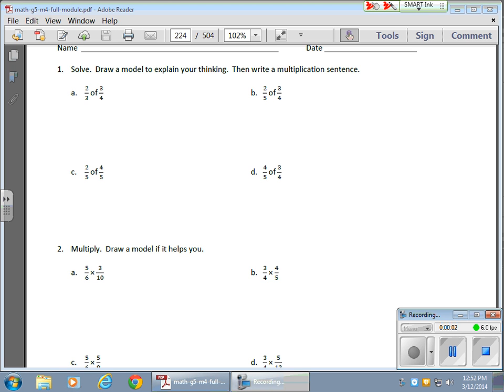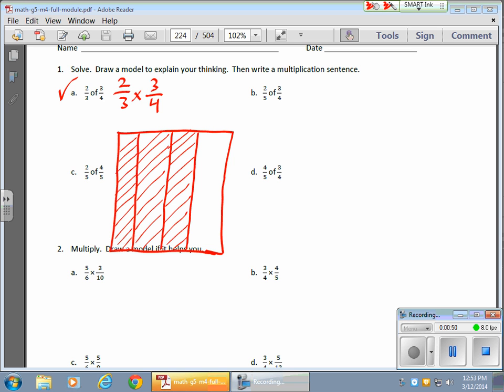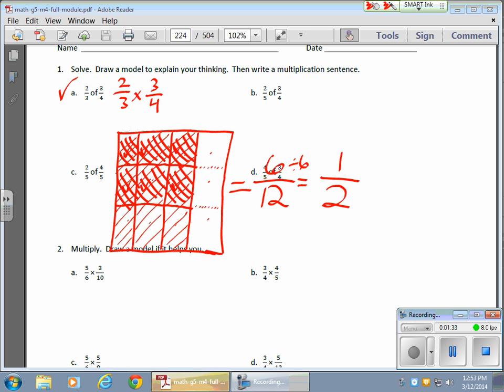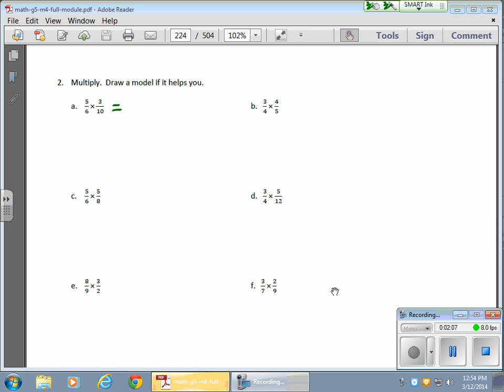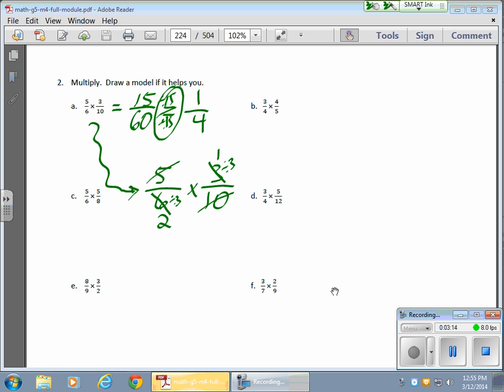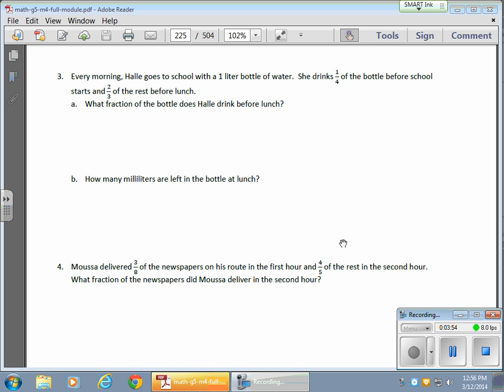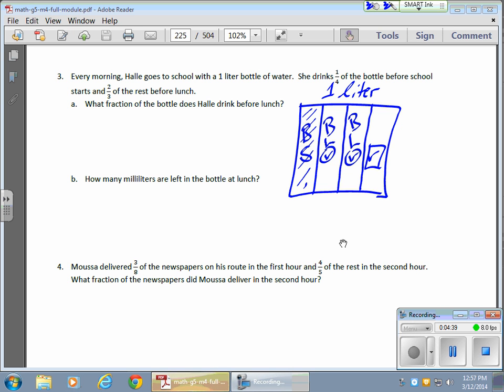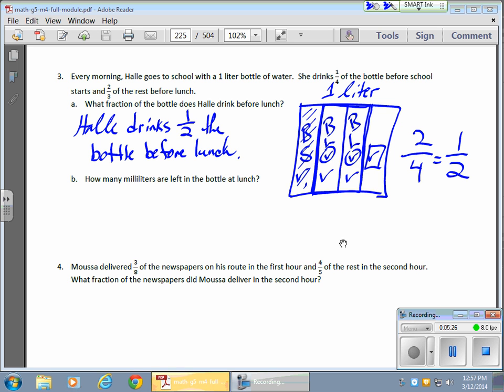March 12 Module 4 Lesson 15 Multiplying Non Unit Fractions by Non Unit Fractions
This video shows how to multiply non-unit fractions by non-unit fractions using both area models and algorithms.